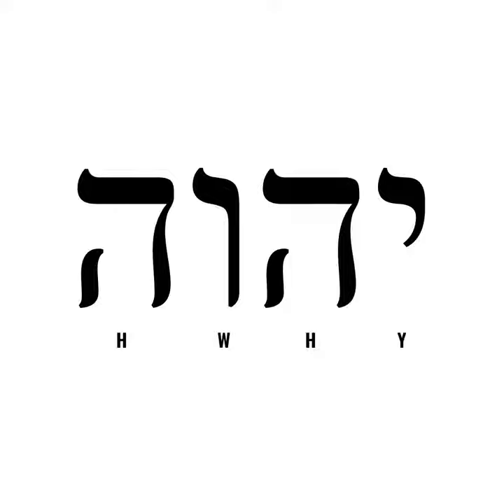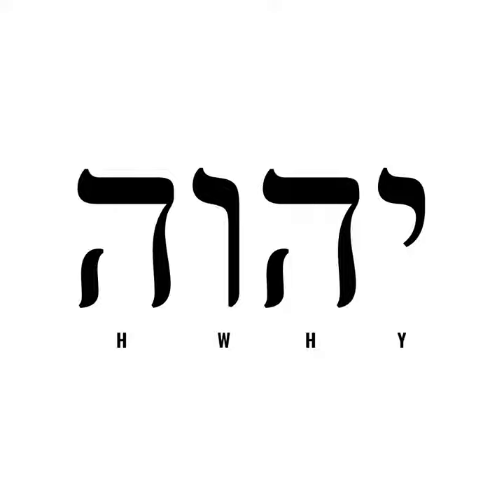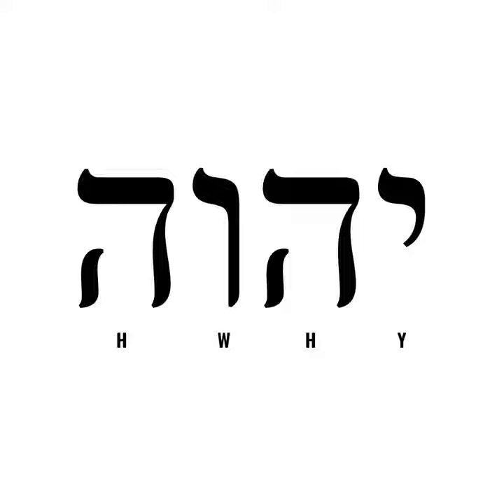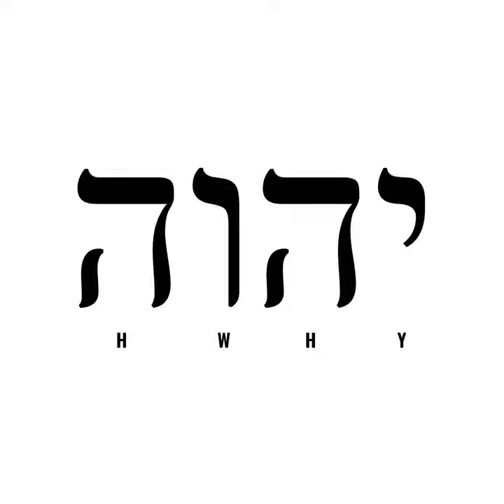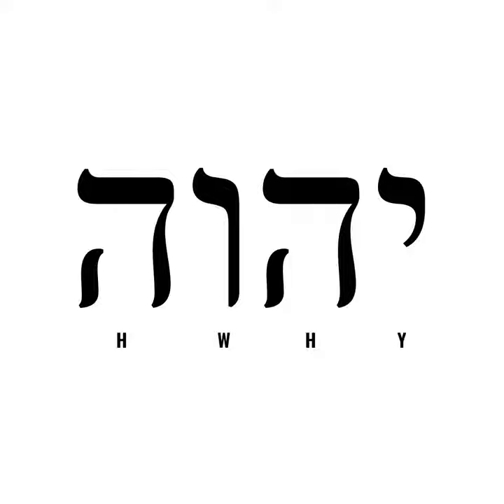6: Why Is “LORD” Often In All Caps In The Bible?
Uncover the mystery behind the all-caps "LORD" in your Bible and dive into the ancient Hebrew name that's too sacred to speak. From forgotten pronunciations to hidden meanings, this podcast reveals the fascinating history encoded in those four holy letters.

The presence of any advertisements in connection with this content is determined solely by the hosting platform. I have no control over whether ads appear or not. I appreciate your understanding.